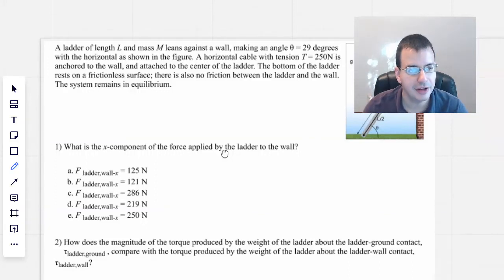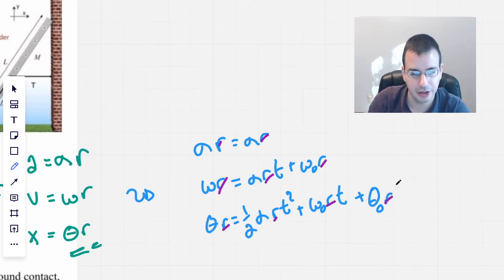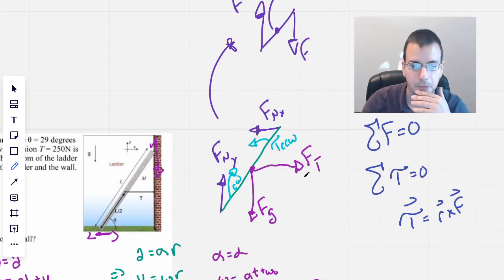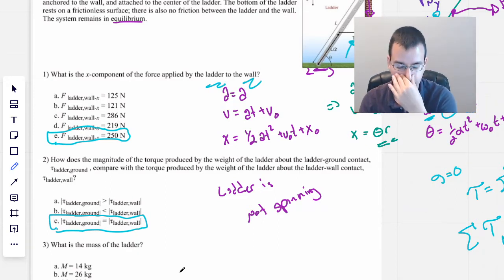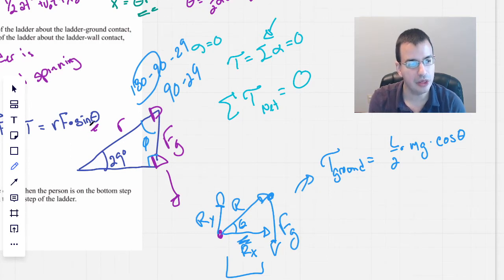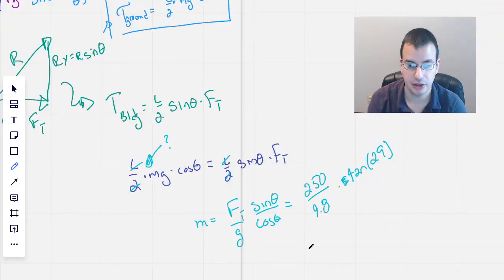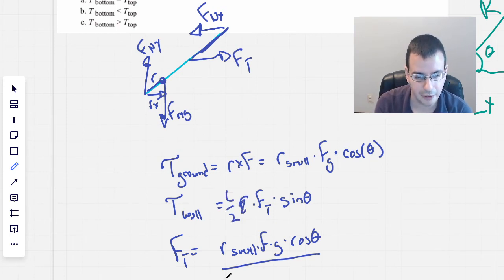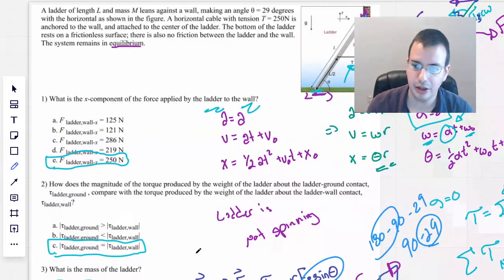Illinois Phys 211 Practice Exam 3 Spring 2017 1 through 4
A ladder is placed against a wall and attached to a wall. Determine the torques and mass of the ladder to prevent it from sliding.